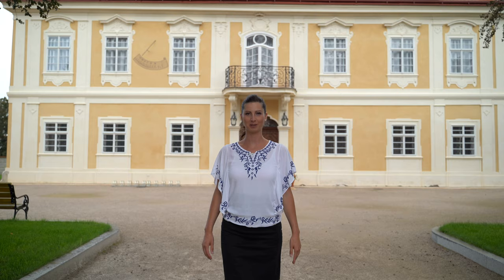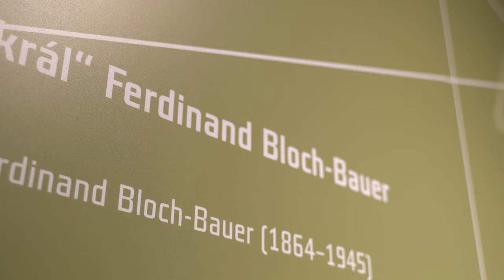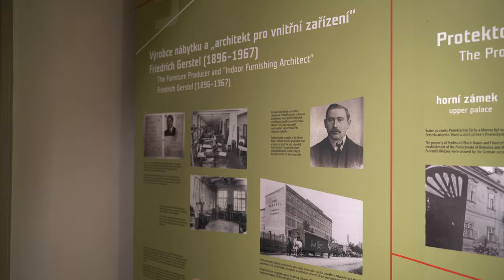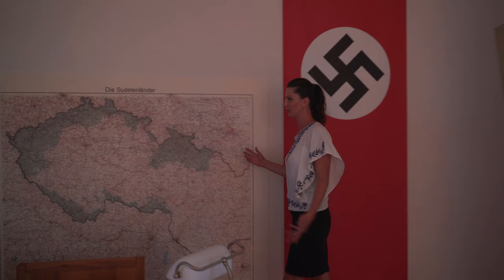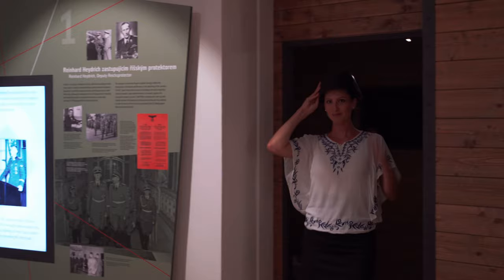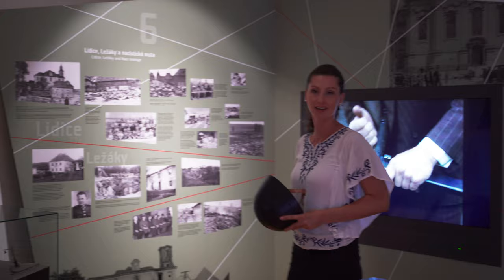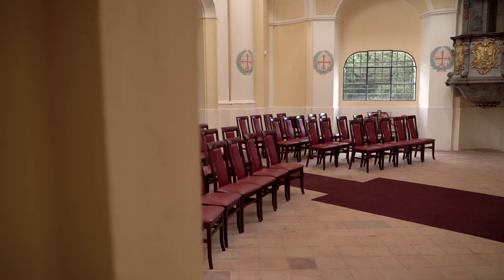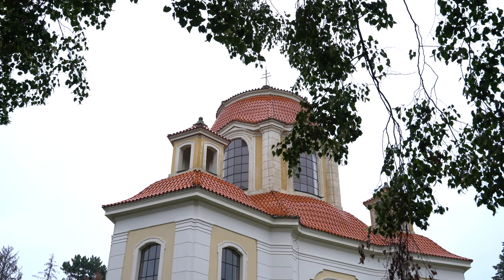Visit Museum of Czech resistance in Panenske Brezany, Supreme Prague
If you are interested in the events of WWII, you need to visit the Museum of Czech resistance in Panenske Brezany located 20 mins North of Prague.

You can find two palaces in the village: upper and lower. Both buildings were occupied during WWII by high ranked Nazi officials: Reinhard Heydrich and K.H. Frank. The exhibition is shown in the upper palace in the village. You can also walk through the beautiful parc and you also must visit the wonderful chapel of St. Anna.